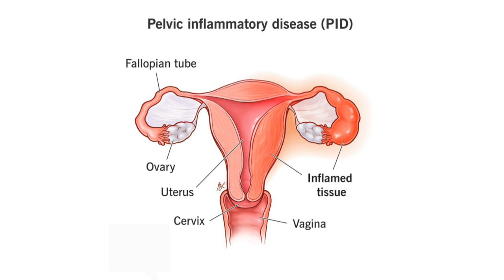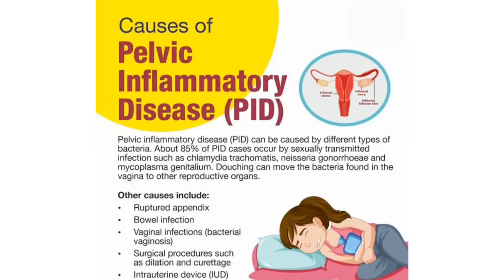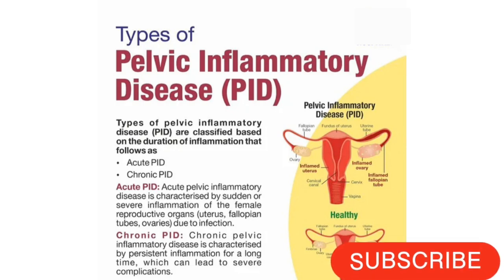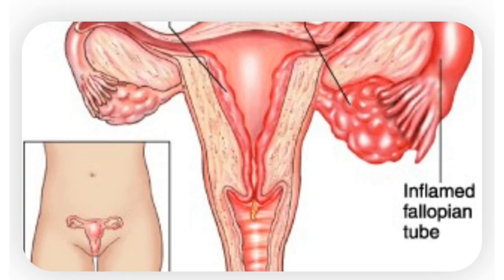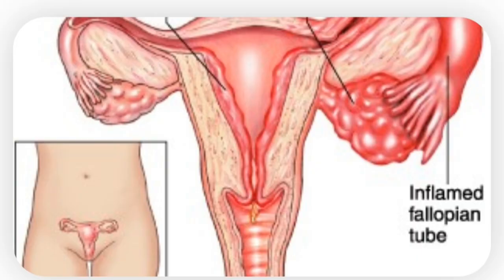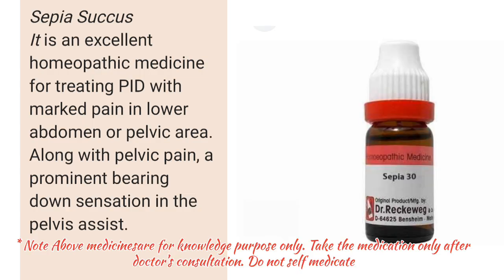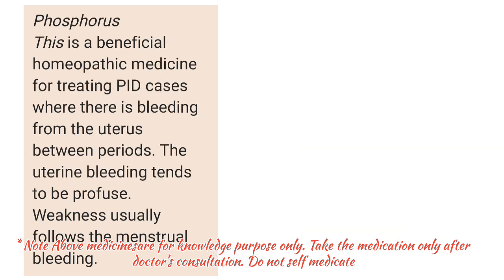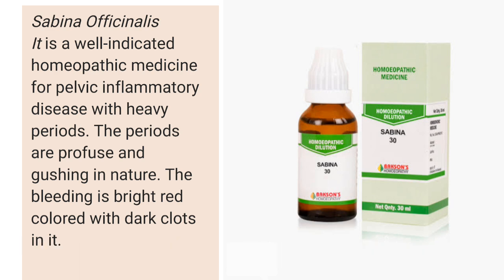Pelvic Inflammatory Disease [PID] - Homeopathy Treatment